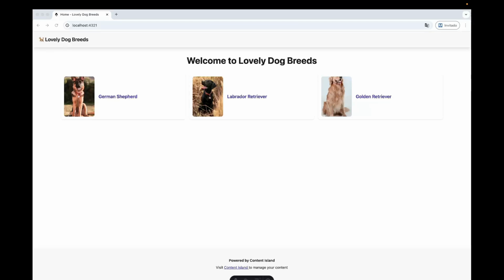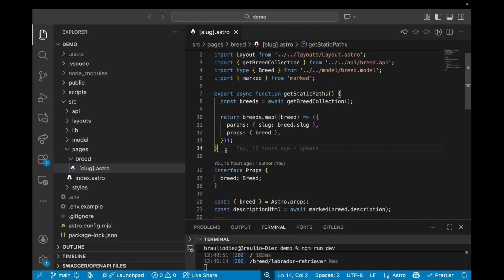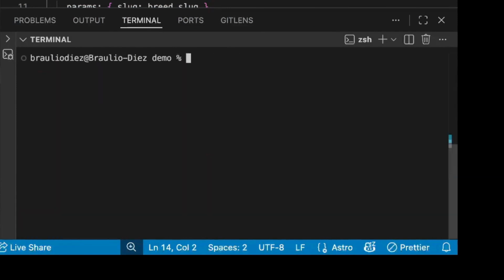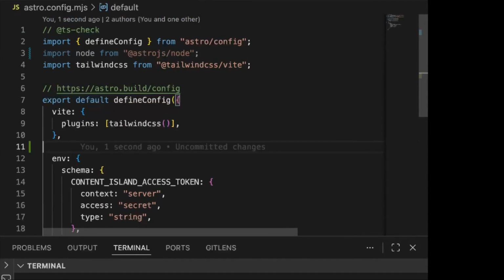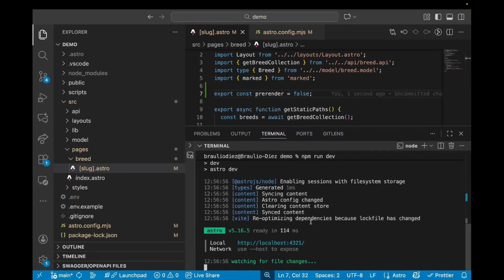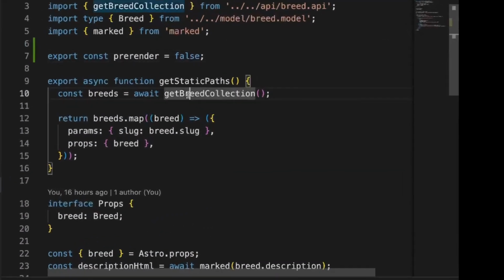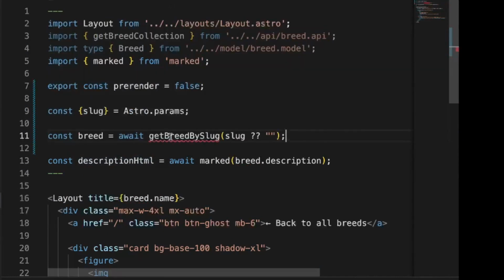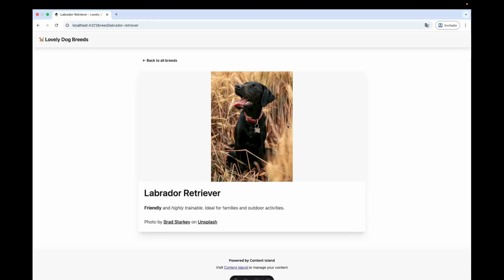Astro Hybrid: Migrating Dynamic Routes from SSG to SSR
In this video, we take a look at a very common issue when working with Astro: everything works great when using SSG (Static Site Generation) with getStaticPaths, but… what happens when one of those dynamic routes needs to be rendered on the server using SSR?

In SSR mode, Astro does not support getStaticPaths, which immediately causes an error.

In this video, you’ll learn how to convert an SSG dynamic route into a fully working SSR page, using Astro.params and disabling prerendering with:
export const prerender = false;

- We start with a very simple example:

- A list of dog breeds

- A detail page for each breed

First, the project is built using SSG, generating one HTML page per breed.
Then a new requirement appears: the breed detail page needs to stay up to date, so it must be rendered on every request using SSR.

Step by step, we’ll cover how to:

Enable SSR in Astro using the Node adapter

Remove getStaticPaths

- Use dynamic routes with Astro.params

- Load only the required data on each request

By the end, you’ll have a page that is rendered on the server for every request — perfect for frequently changing data.

🔗 Links